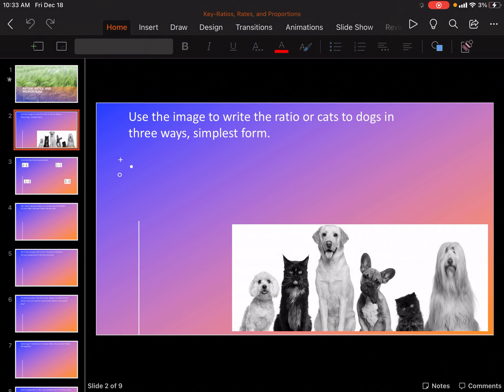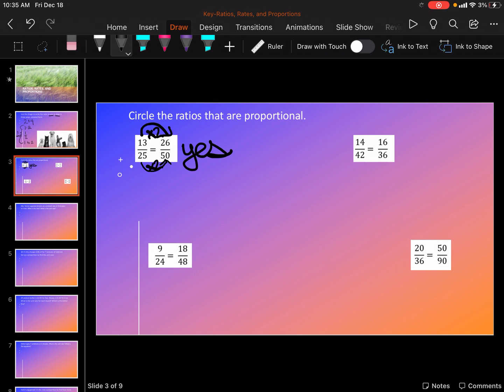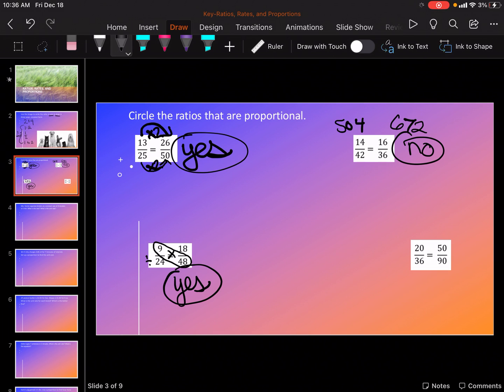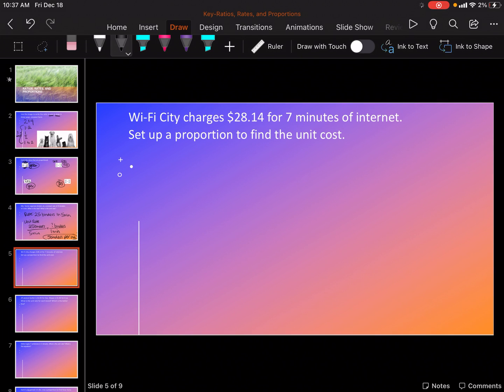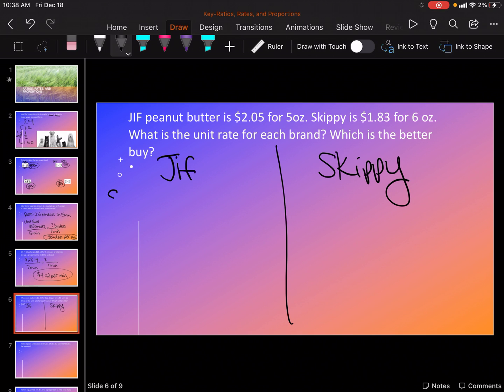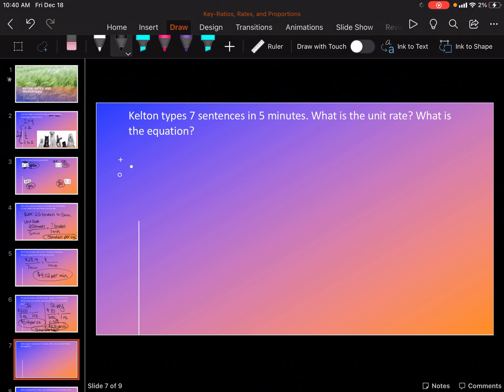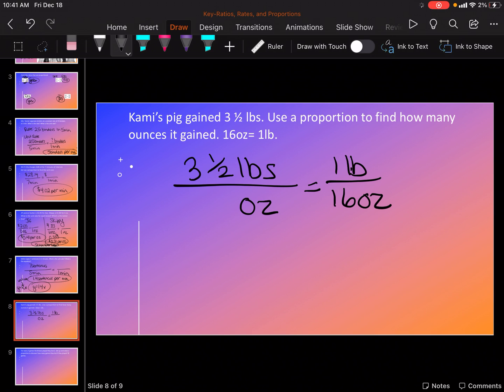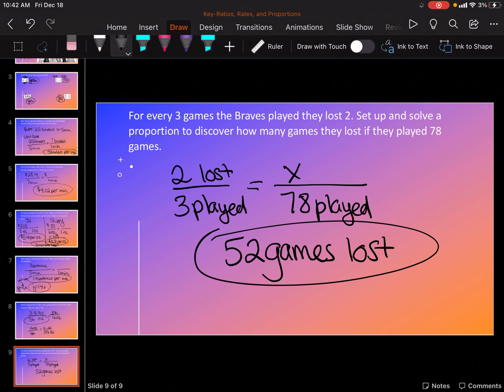Ratios, unit rate, and proportions review